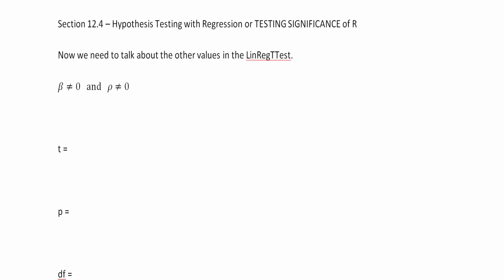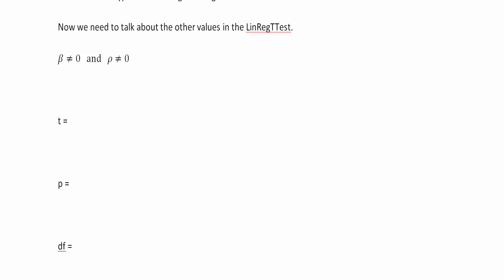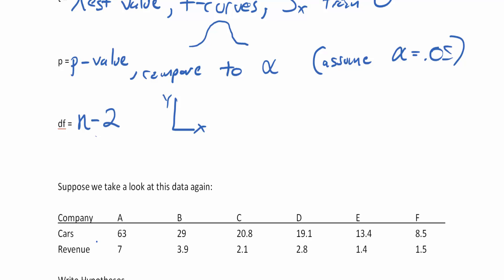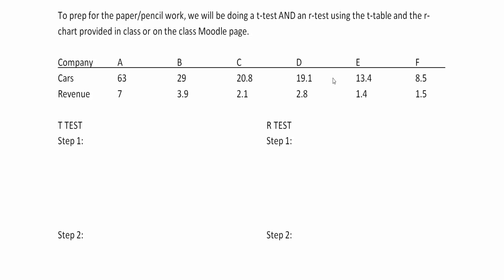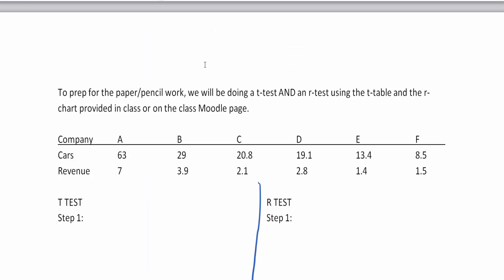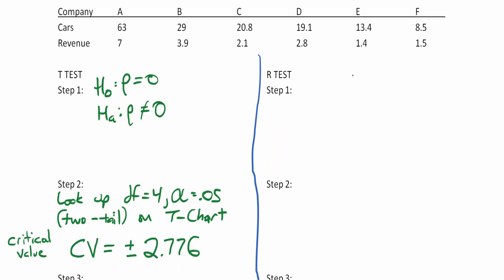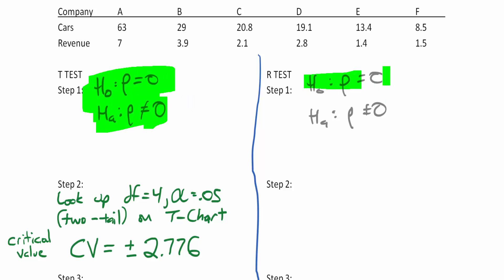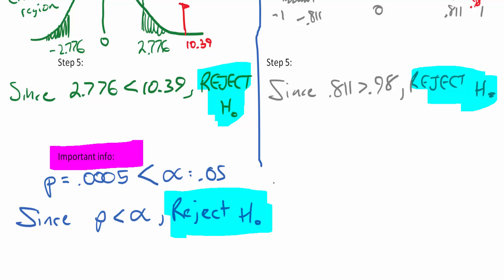Introduction to Hypothesis Testing with Regression